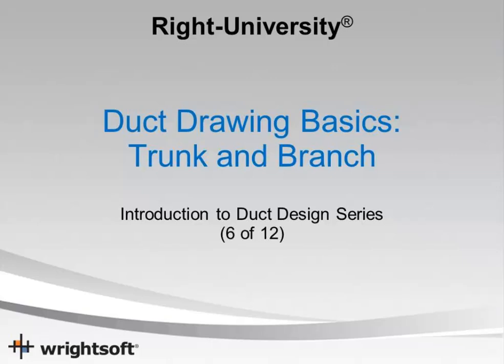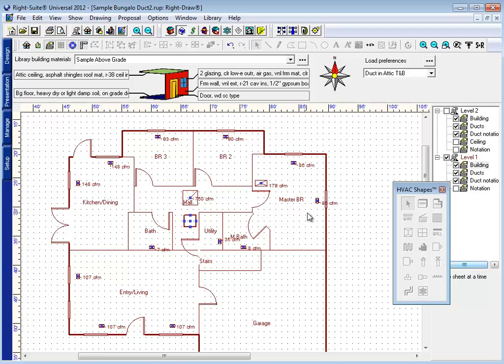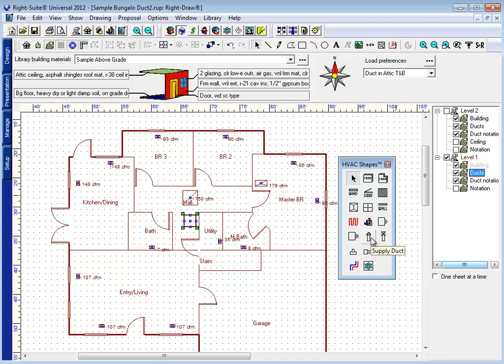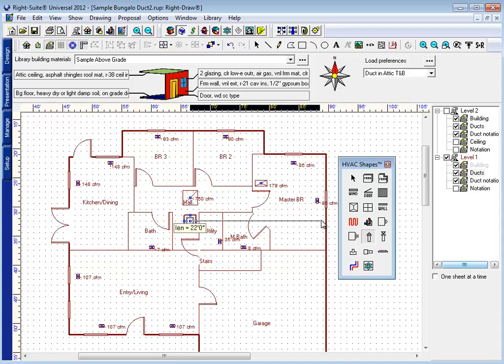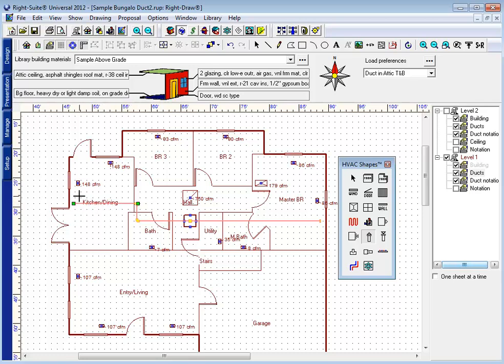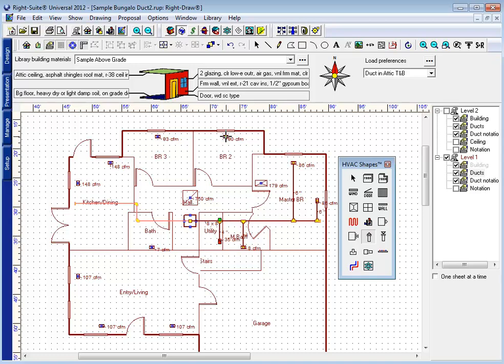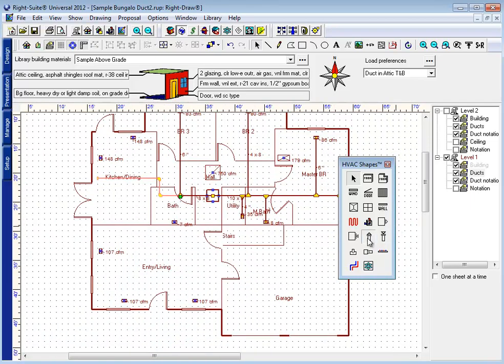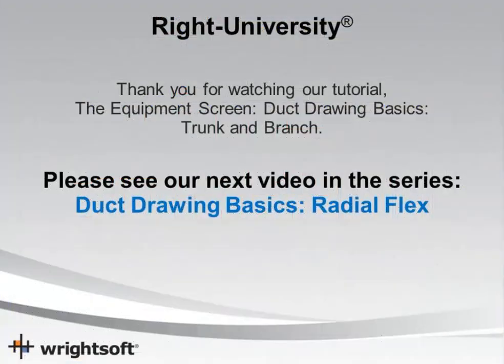[Wrightsoft] Example Duct Design (Step 6a) Duct Drawing Basics: Trunk and Branch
In Step 6a, we will show you how to lay out the trunk and branches of your duct design in Right-Suite Universal.

Go through a step-by-step video series of how to design a duct system using Wrightsoft Right-Suite Universal products : Right-D and Right-Draw.